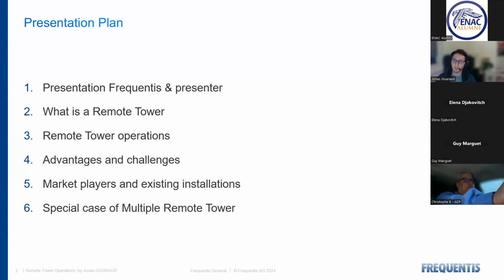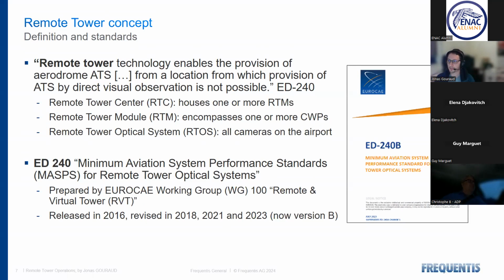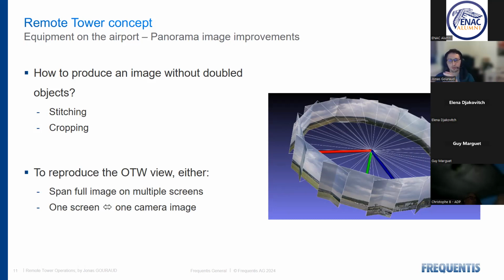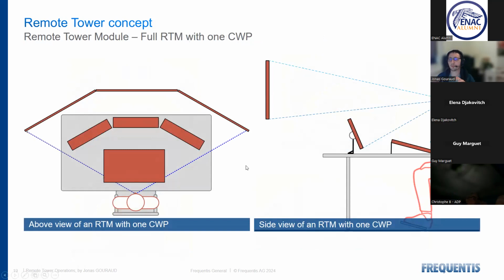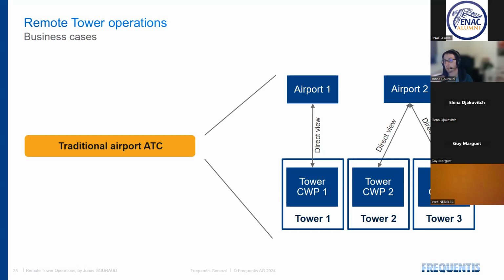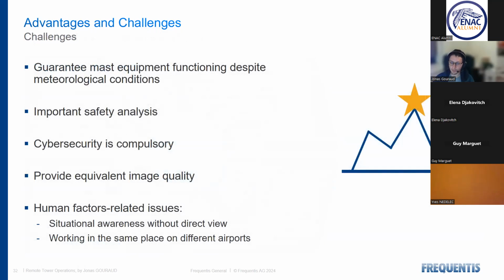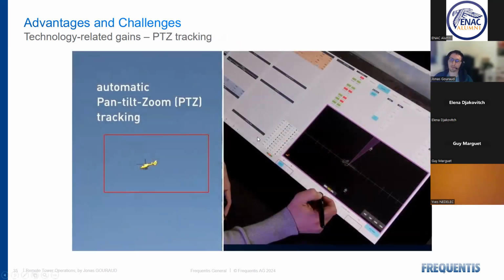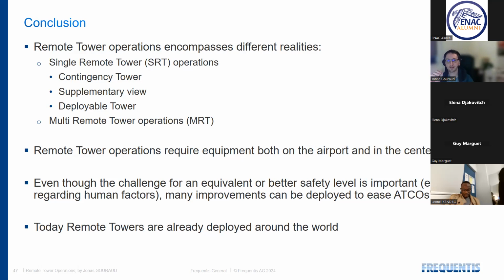Remote Tower Operations: overview, challenges and opportunities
Presentation given by Jonas Gouraud (IENAC 12)